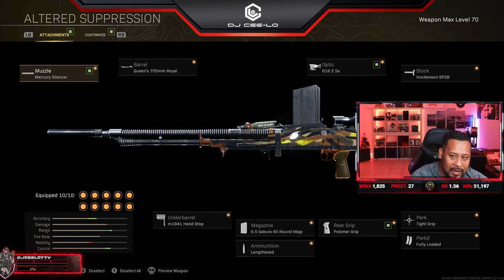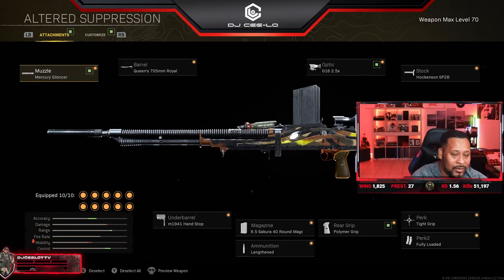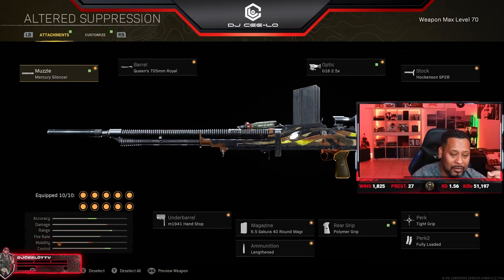The Best Primary Gun, OVERPOWER Bren in Caldera with minimum recoil on Controller.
Here is my BREN set up,  This is the best  primary Overpower gun, has minimum recoil in SEASON 1 (BEST BREN CLASS SETUP FOR YOUR STYLE ON XBOX OR PC WITH CONTROLLER)

CHAPTERS:
00:00 - Stream Intro
01:01 - Loadout
03:06 - Caldera Gameplay
04:42 - Outro

Please join me; DJCeeloTTV, the CLO Clan and my Community on this amazing journey.

🟢 Spotify Album and Playlist for streamer to use with no copyright or DMCA Strikes:

Computer Specs :
Omen Desktop
Processor : Intel (R) Core (TM) i7 - 9700K CPU @ 3.60GHz, 3600 Mhz, 8 Core(s) 8 Logical Pr
48 GB of RAM

My Gaming Gear:
Acer VG270 Gaming Monitor 27 inches x2:
Acer XZ270UP Gaming Monitor 27 Inch (69 cm Screen) X1:
Govee RGBIC PRO LED STRIP 10 M smart:
Focusrite Scarlett 3rd Gen Audio Interface:
Intey Gaming Chair LED Lighting Desk Chair Gaming RGB Chair:
Yamaha HS5 MP Studio Monitors x2:
Yamaha HS8 Subwoofer:
XBOX Series X 1TB:
OIVO Controller Charging Station for Xbox Series & One S / X / Elite Controller:

About djceelottv:
I got my "gaming" name from actually been a international DJ for over 15 years. I started making content in 2020 during the pandemic after all the clubs in Germany were shut down and I have loved it since. I provide the best class setups, insane gameplay, tips and tricks in call of duty/ Warzone!

Never asked for or expected, always appreciated and will go towards the YouTube as well as my stream and the community.